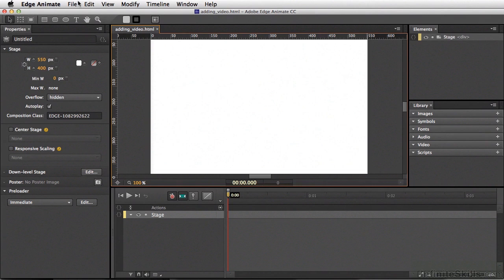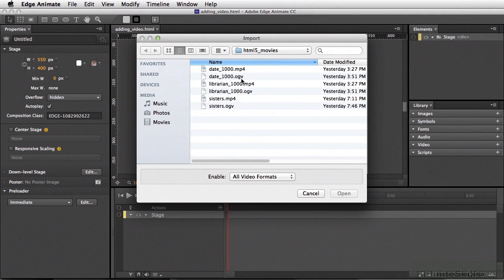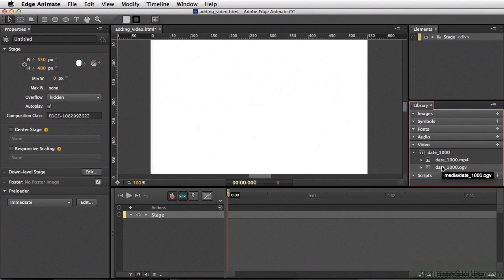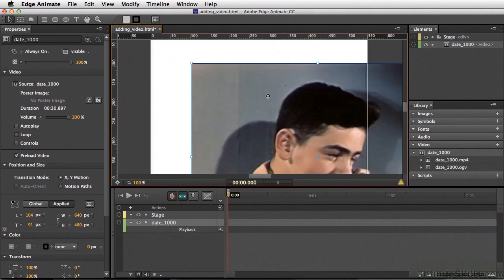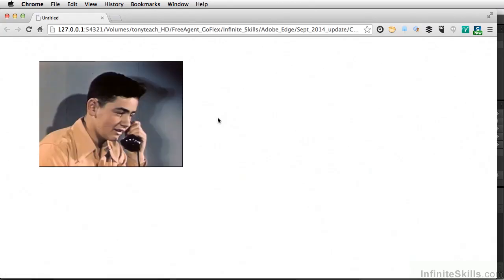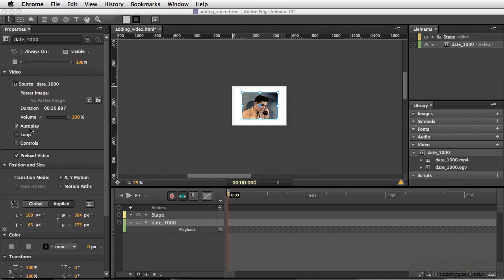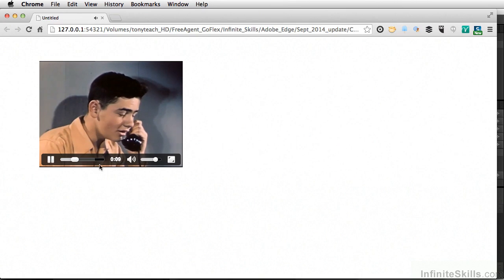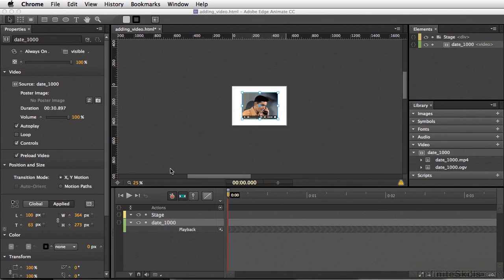Adobe Edge Animate CC Tutorial | Importing Video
Want all of our Adobe Edge videos? Explore our Learning Library, which features all of our training courses and tutorials

More details on this Adobe Edge CC training can be seen This clip is one example from the complete course. For more free Adobe tutorials please check out our main website. YouTube